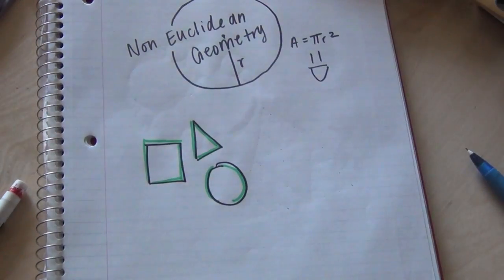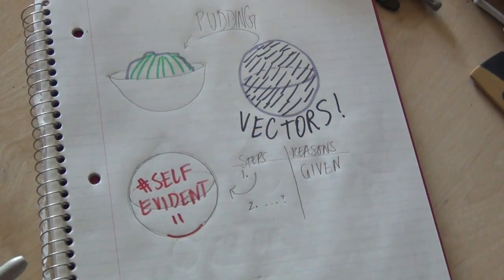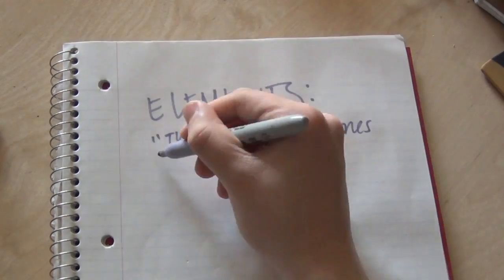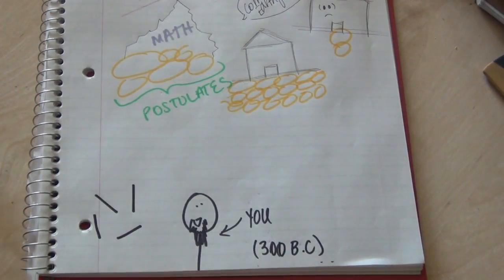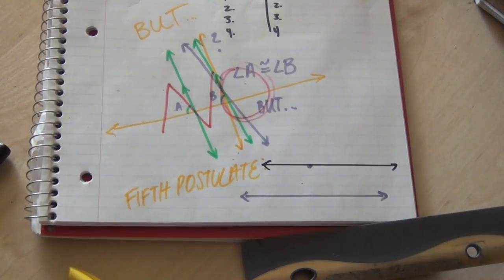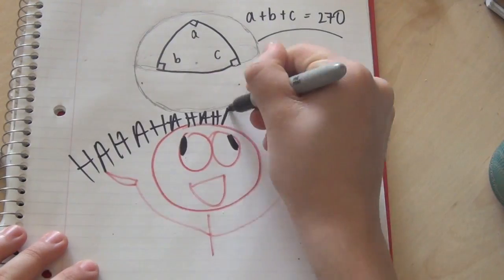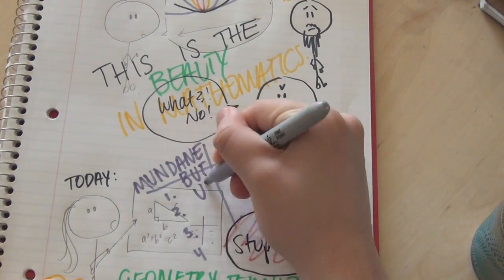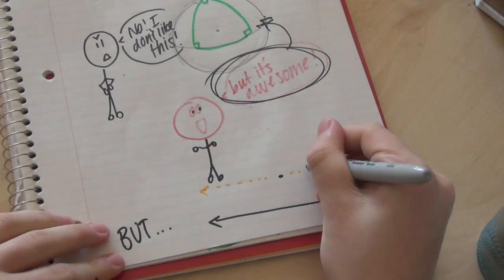Non Euclidean Geometry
In which we explore the domain that extends from Geometry... the road less studied.